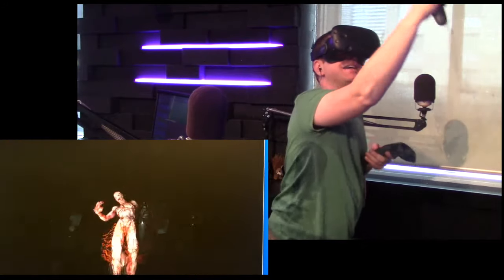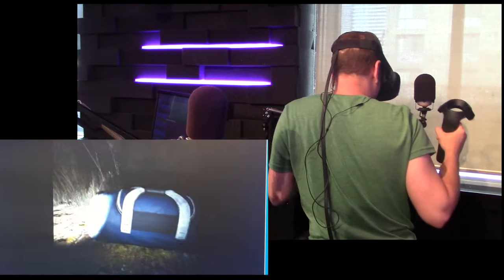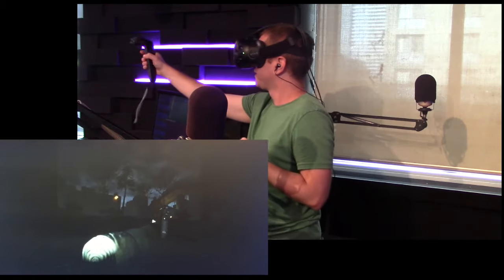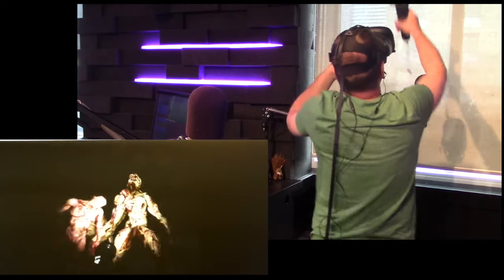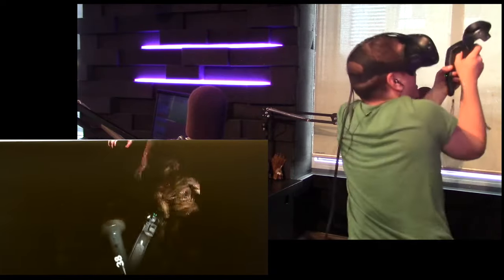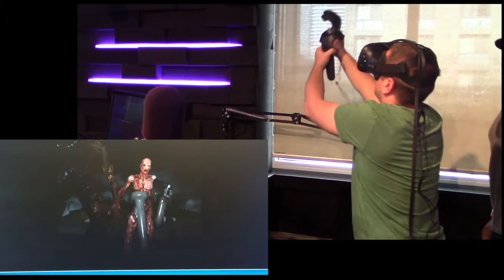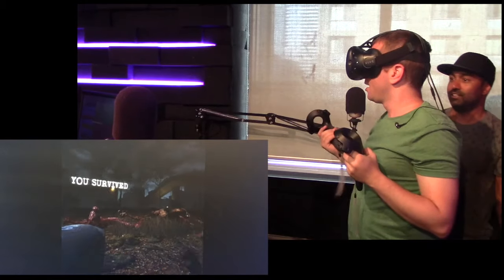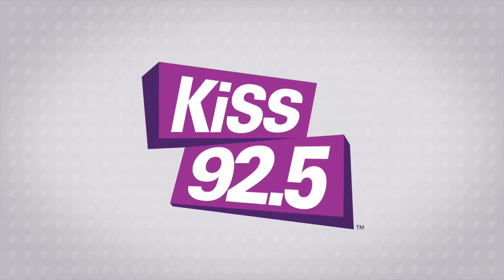Virtual Reality Freak Out With Damnit Maurie Of The Roz & Mocha Show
Roz & Mocha's Damnit Maurie tries "The Brookhaven Experiment" for HTC Vive and totally freaks out in a hilarious way!!